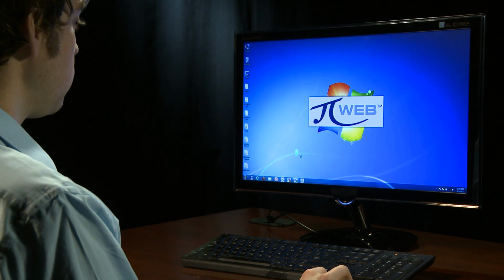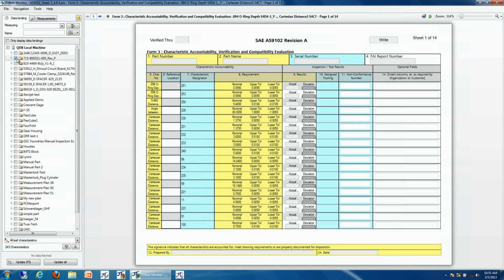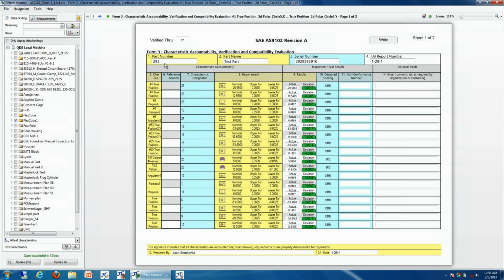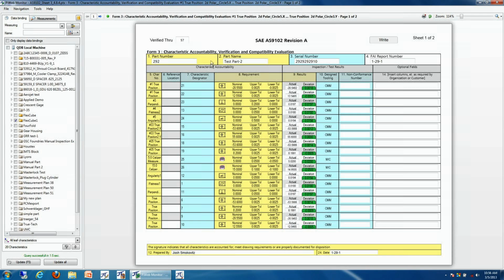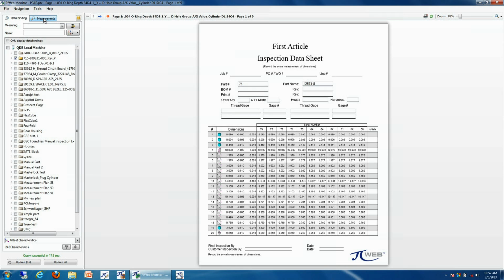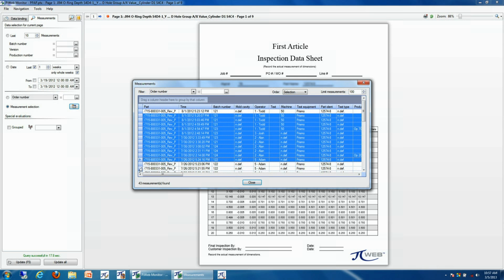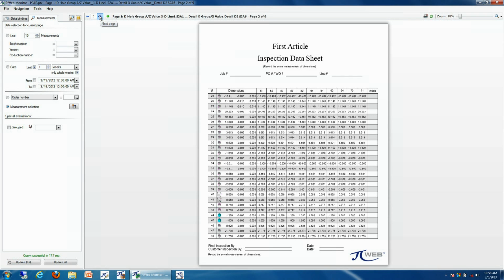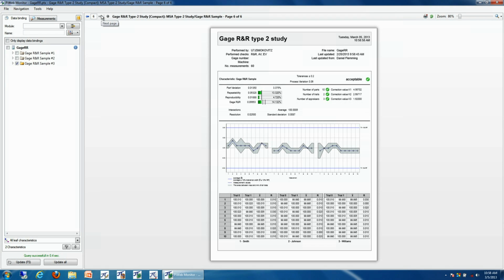PiWeb Monitor - Industry Forms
PiWeb Monitor serves as the data access and visualization station to populate preconfigured graphical part stories, SPC charts and quality documents.